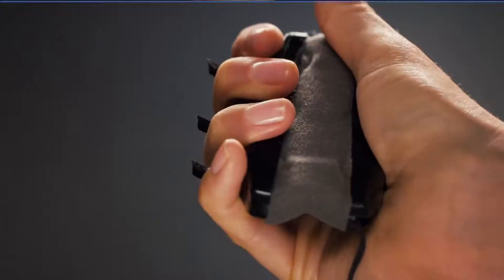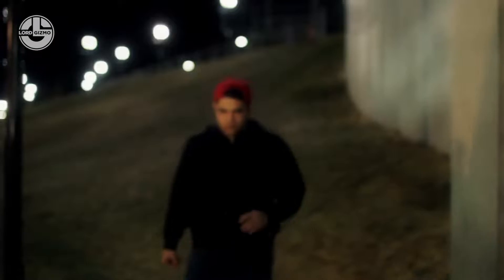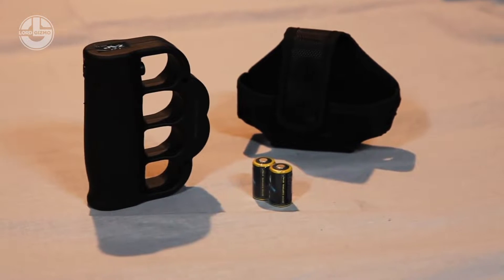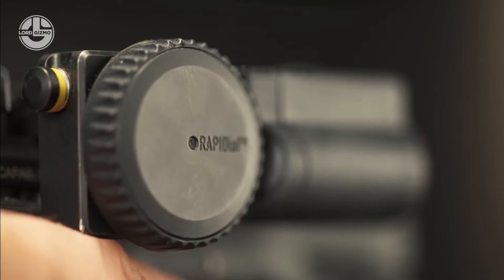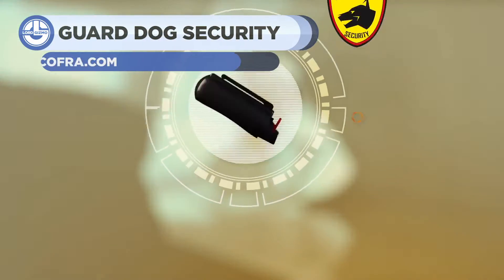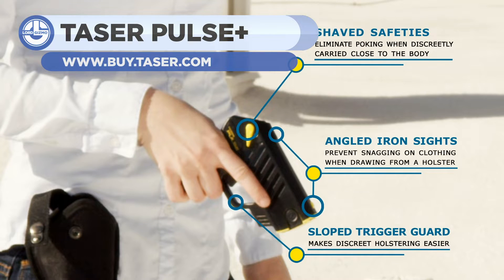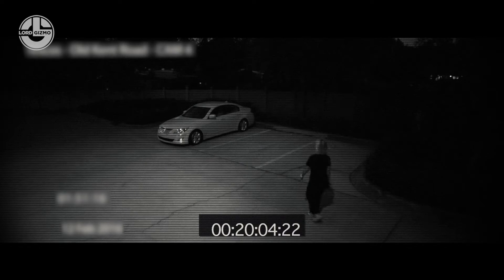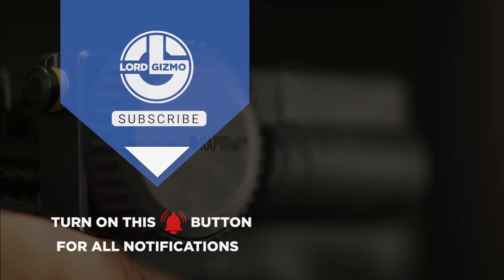Self-defense Gadgets That Will Protect You All The Time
Welcome back to another video from Lord Gizmo, Today we have self-defense gadgets that will protect you all the time.